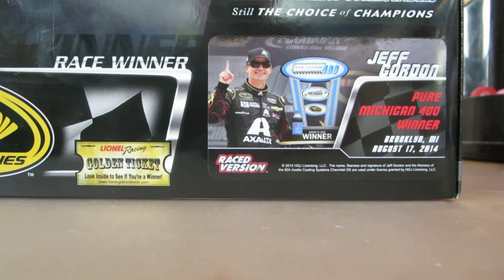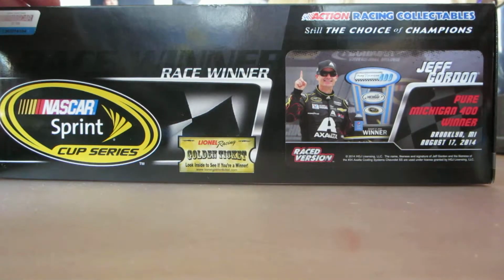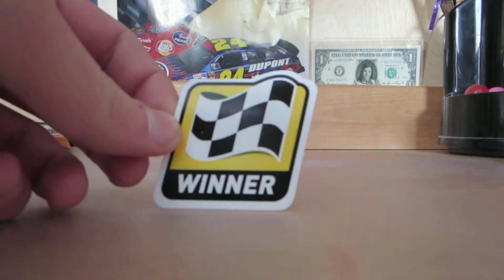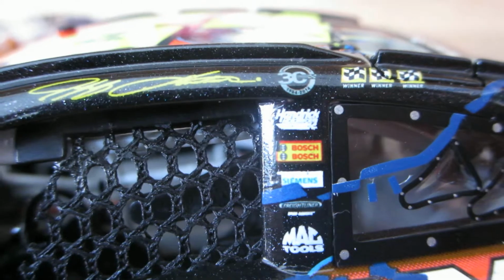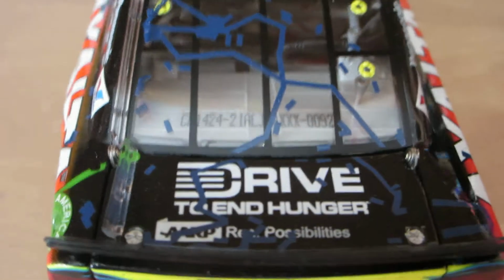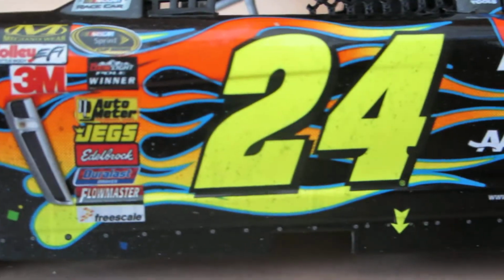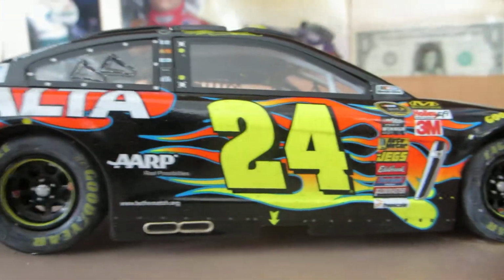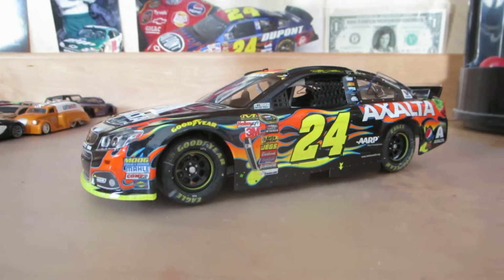Nascar Raced Win Review: Jeff Gordon 2014 Axalta Michigan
A must have in your diecast collection (if you're a Jeff Gordon fan) or a fan in general of raced version diecast. The detailing on the car is amazing with the string confetti along the rear of the car, as well as the left rear tire all shredded up after the burnout. Other than that, relatively clean RV (it's Michigan, not like Bristol or Martinsville).